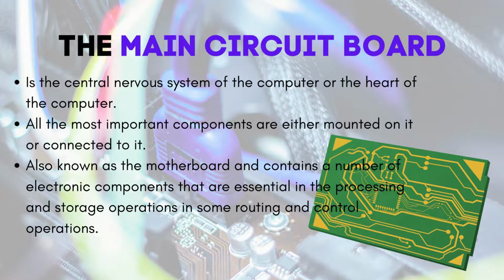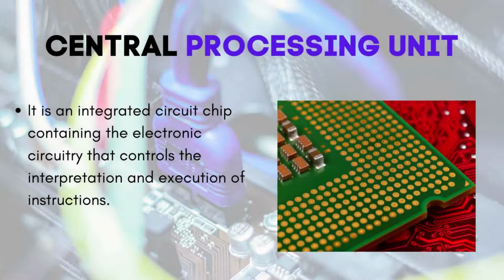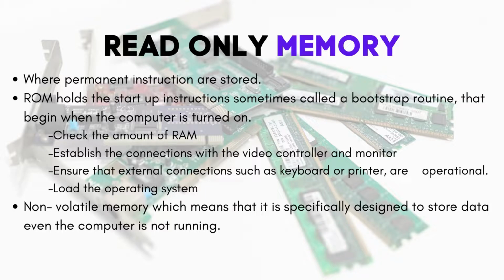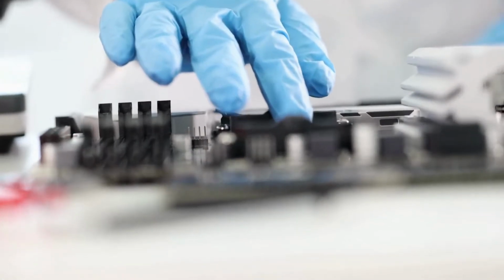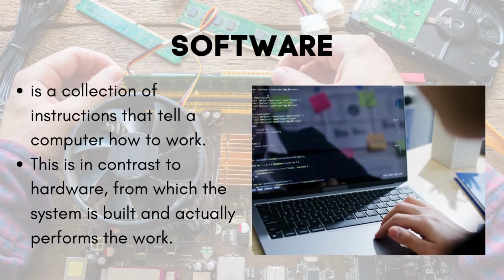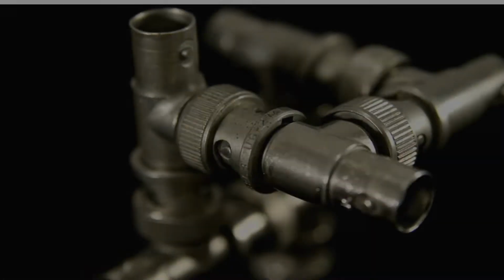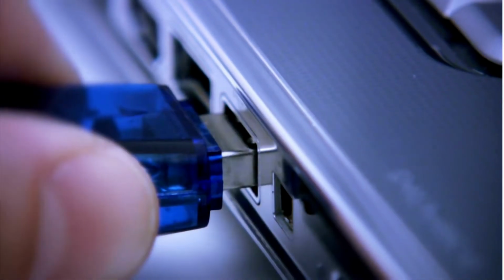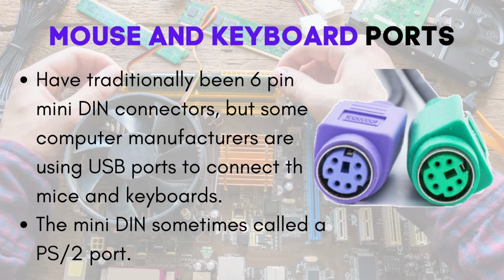COMPUTER FUNDAMENTALS Part 3